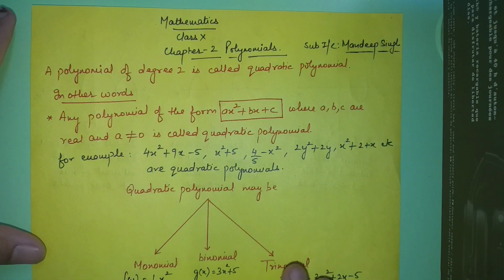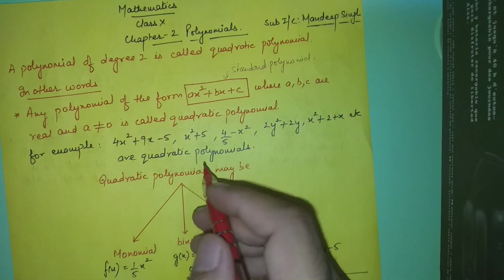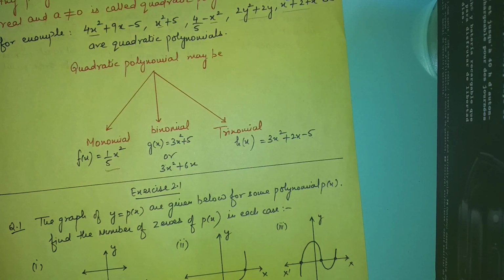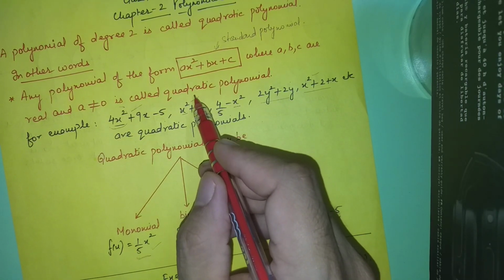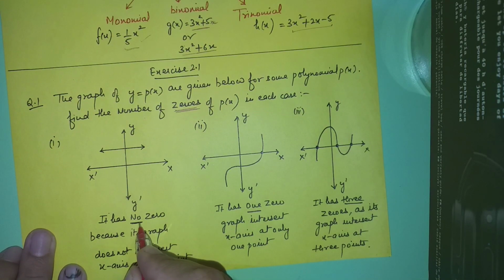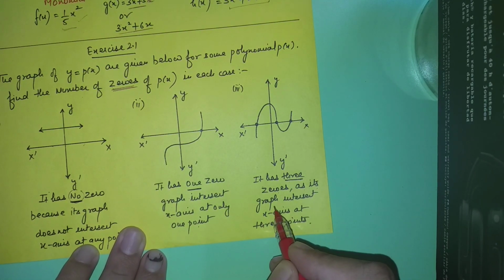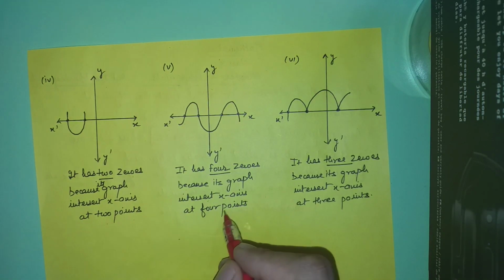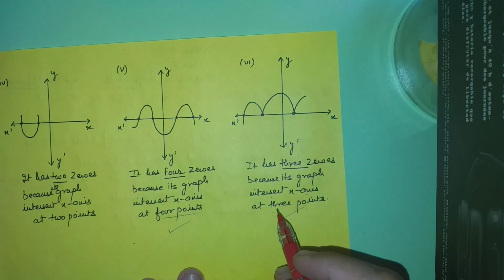Ch-2 Polynomials || Ex:- 2.1 || (Class X )education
Finding number of zeroes in graphics mode.